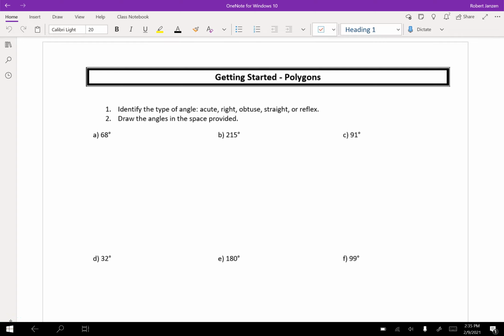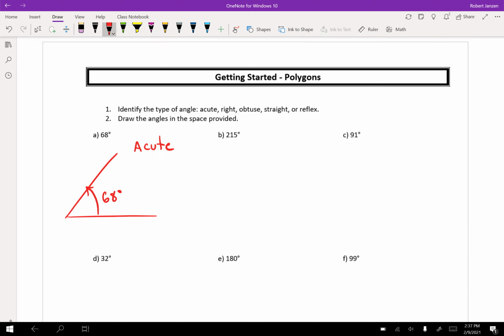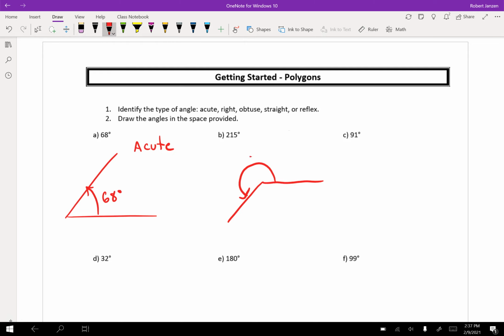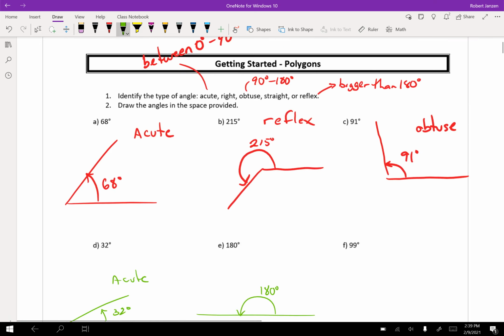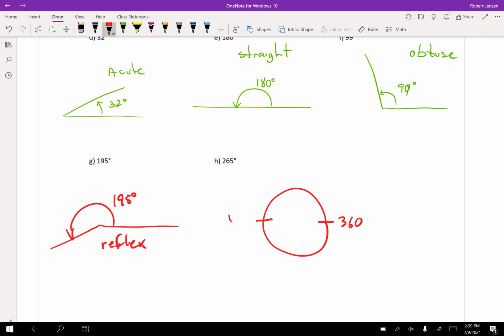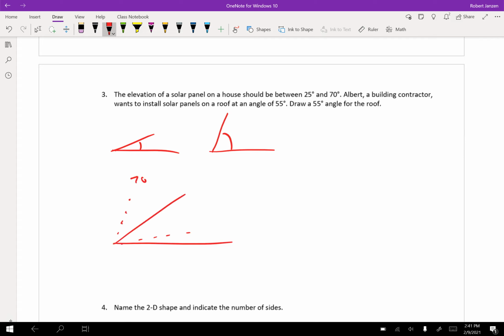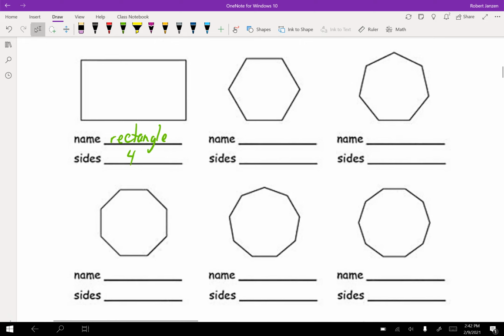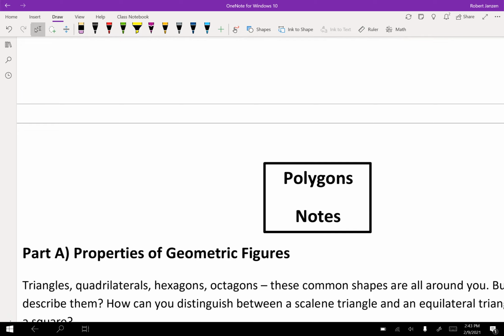Polygons - Getting started